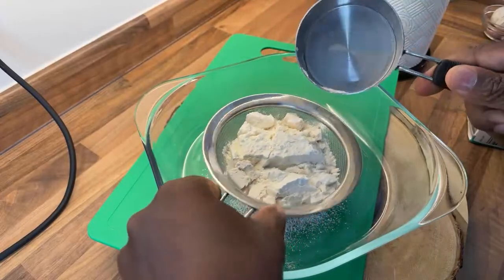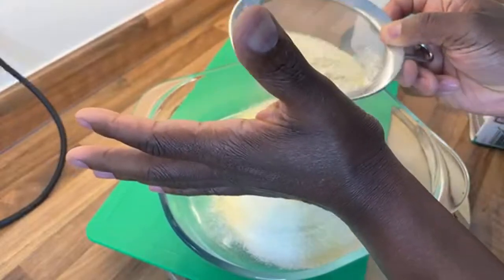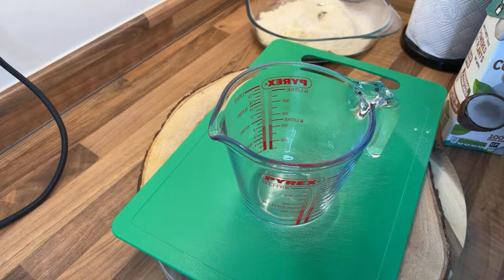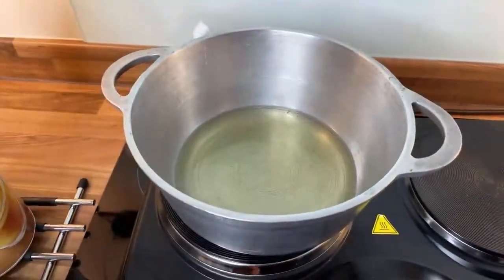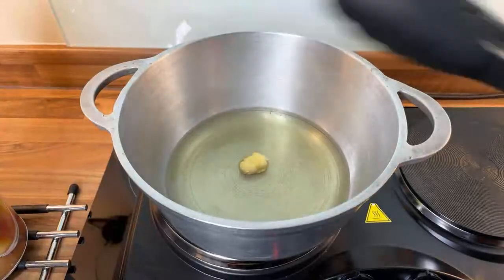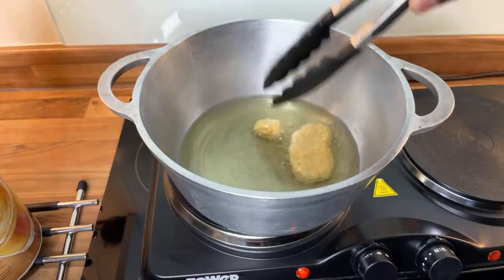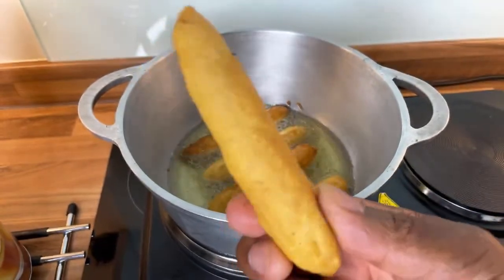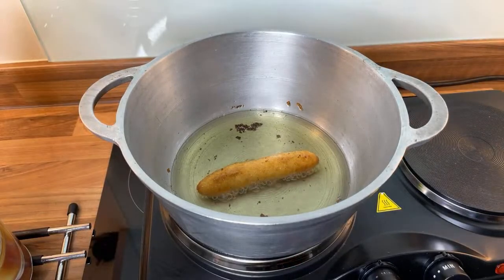Jamaican festival with coconut milk! ￼ How to make the best Jamaican festival in 2023 Jamaica Chef